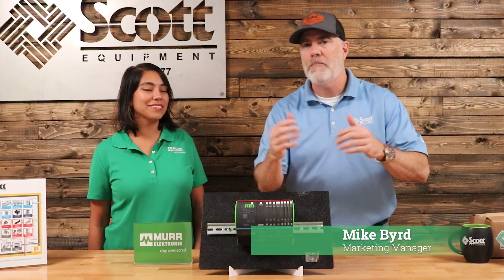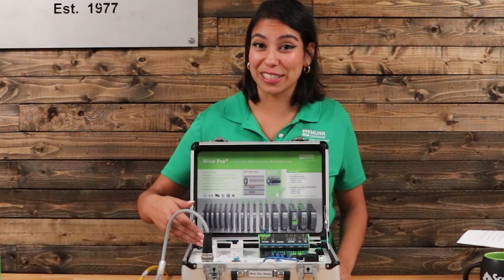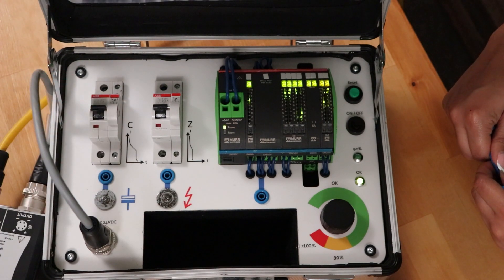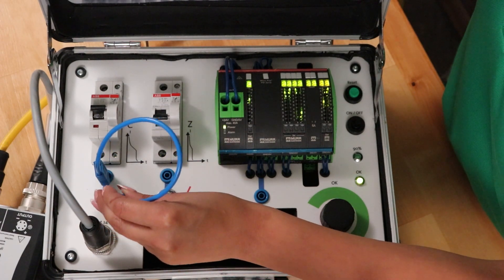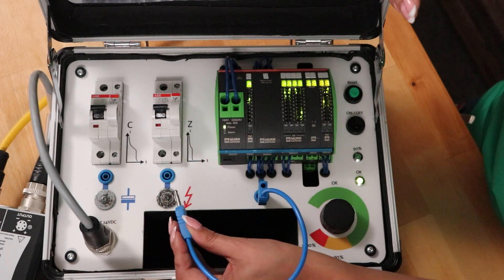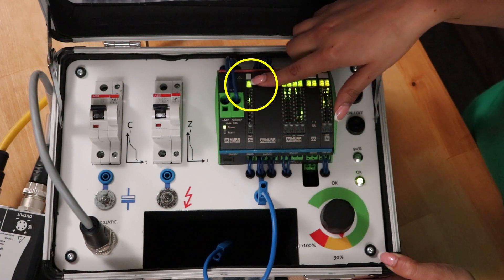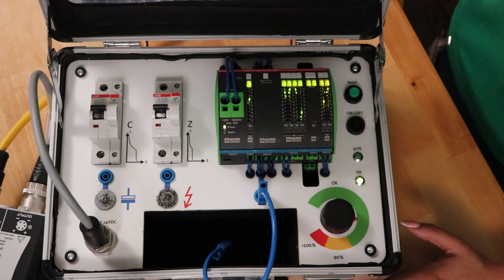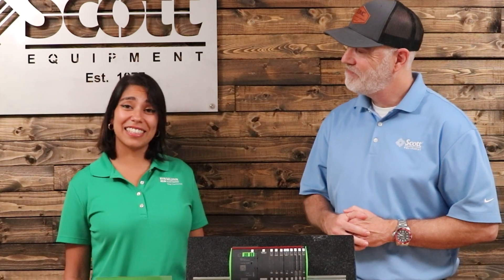Murrelektronik Mico Pro Demo - Learn how the Mico Pro works and why it's a space saving device!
Maria visited Scott Equipment Company and explains what the Mico Pro is and give a great explanation on what the Mico Pro is and why it is such a great product using the Murrelektronik Mico Pro Demonstration.

Murrelektronik views power management as the starting point for machine efficiency.

Power conditioning, properly sized power supplies, current monitoring, redundancy and energy savings are all considered when we assemble a solution for our partners. The combined technologies offered by Murrelektronik help you to achieve a solution tailored to your application, your budget and your peace of mind.

Reach out to your local Scott Equipment Company Account Manager with any questions about the Mico Pro or any Murrelektronik products.